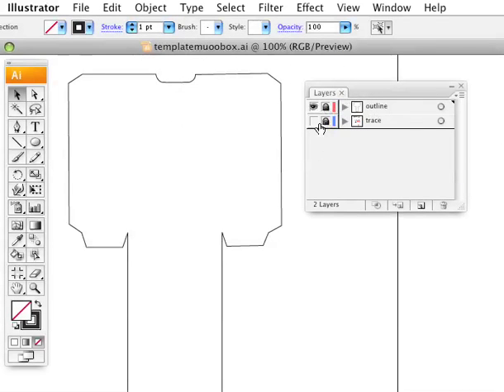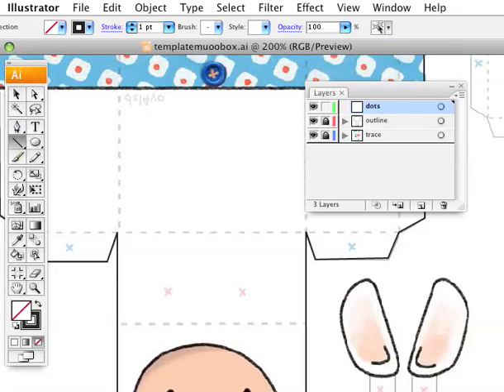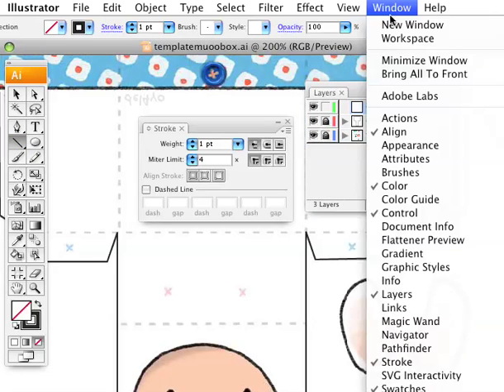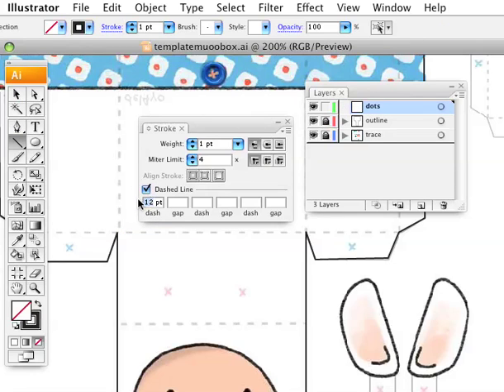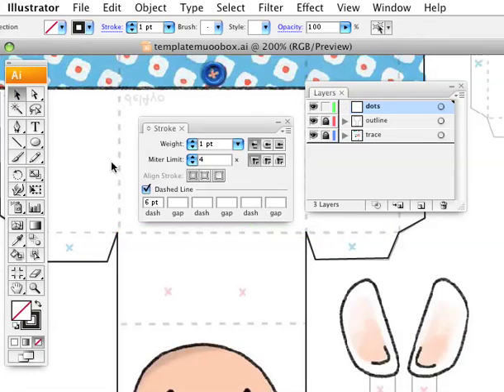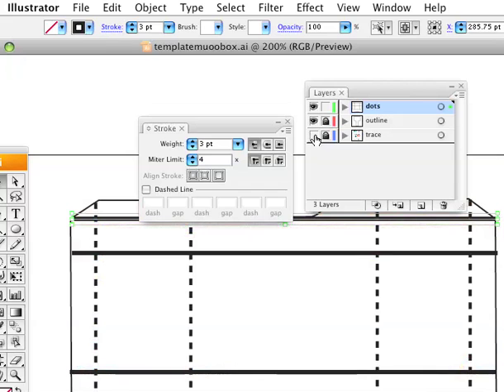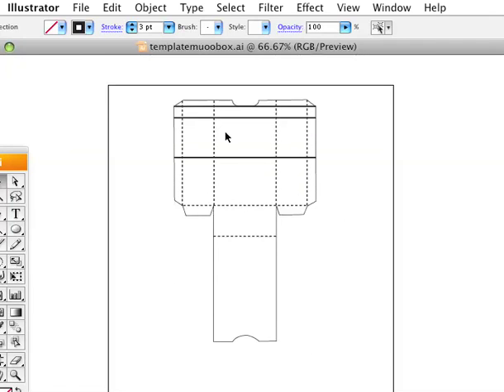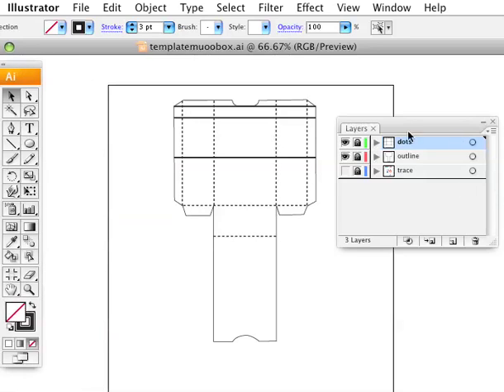illustrator 2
Tracing in illustrator